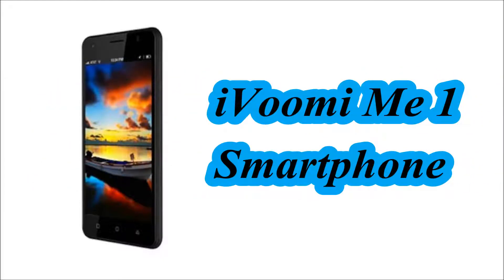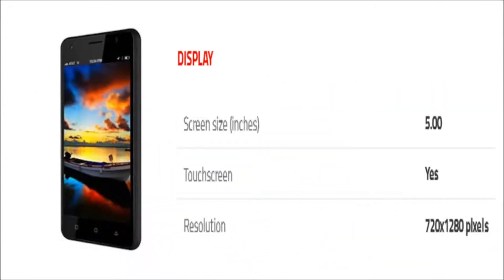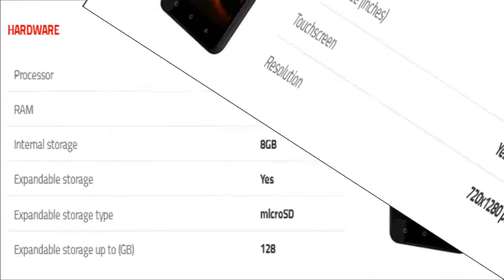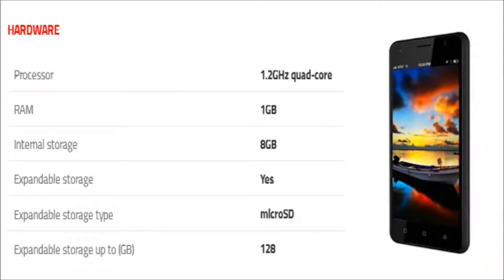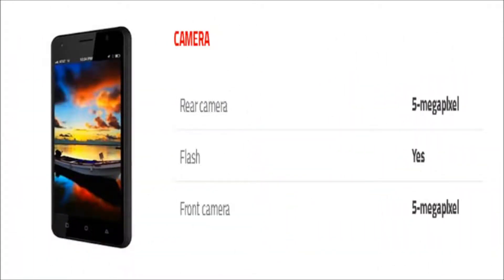iVoomi Me 1 smartphone [INDIA]